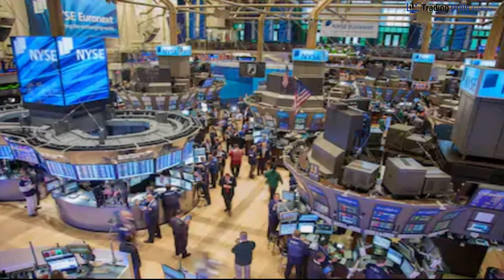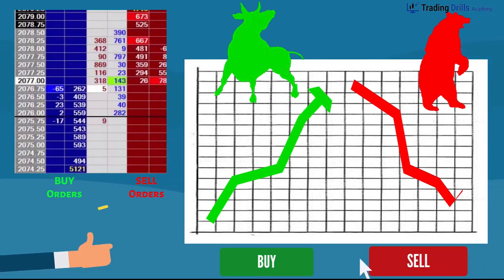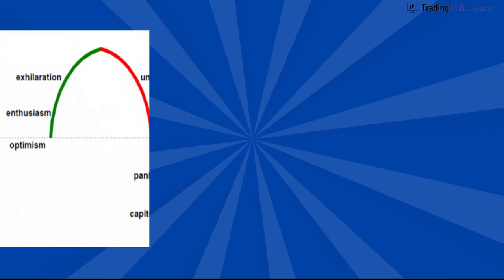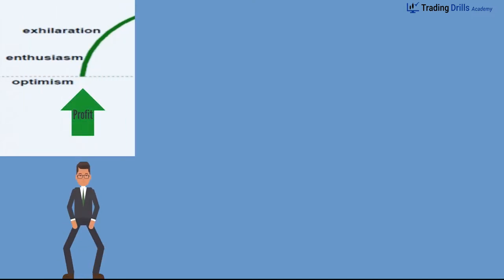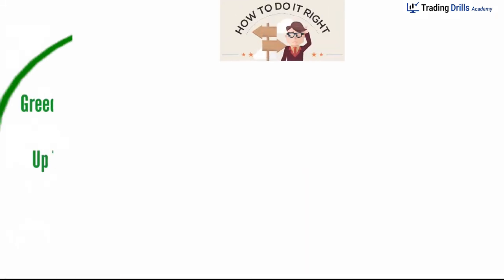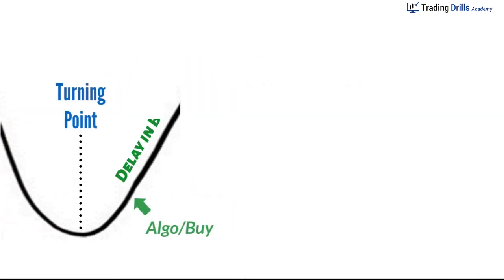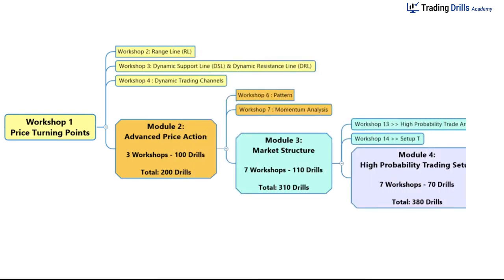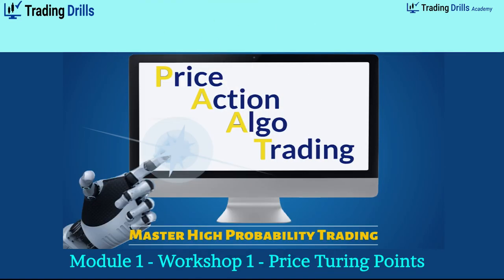What drives the market and Price Action Turning Points?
After completing this workshop, you should be able to:
* Understand what drives the market moves and price action
* Understand the concept of swings and price turning points